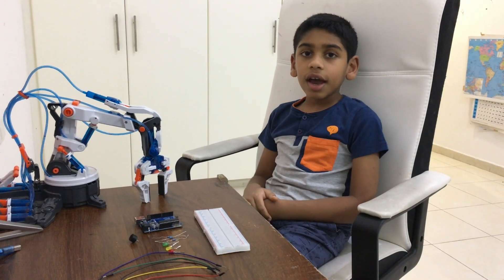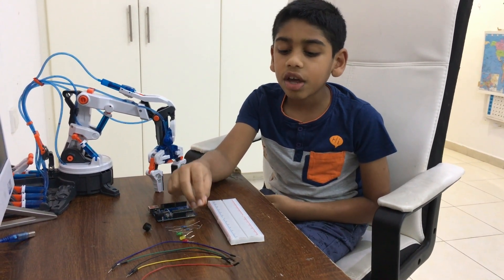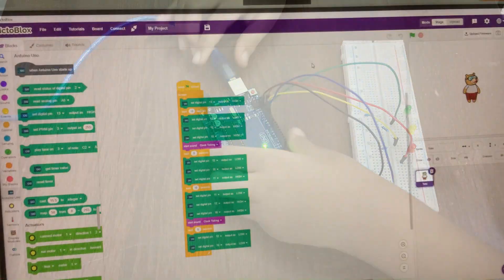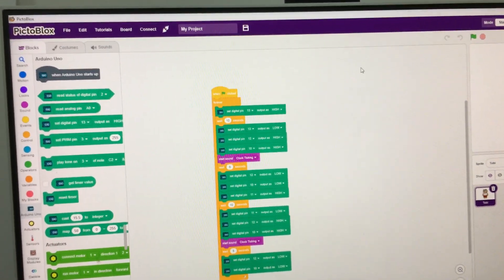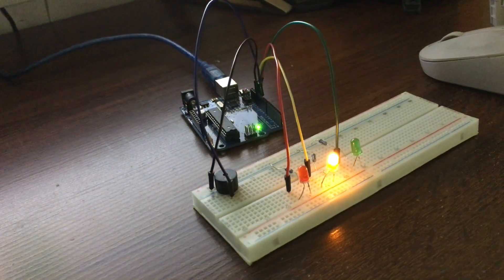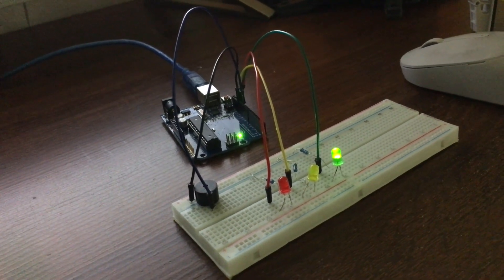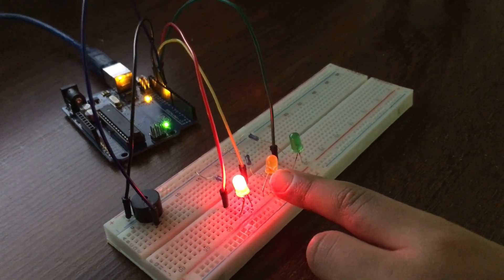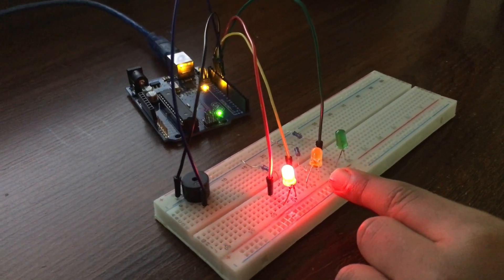Traffic Light using Arduino Uno and Pictoblox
Hello everyone, in this video I would like to share with you about how I created traffic light (Red, Amber & Green) using Arduino Uno and programmed it with Pictoblox.
Also I have added a buzzer to alert during Amber light.